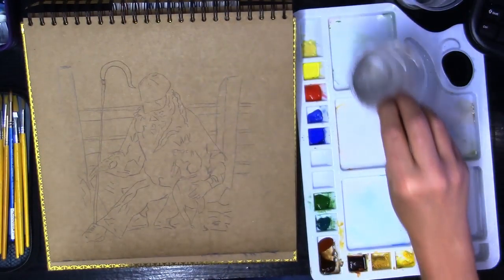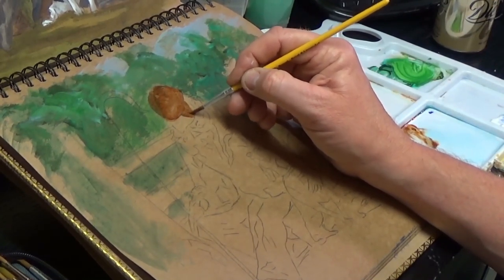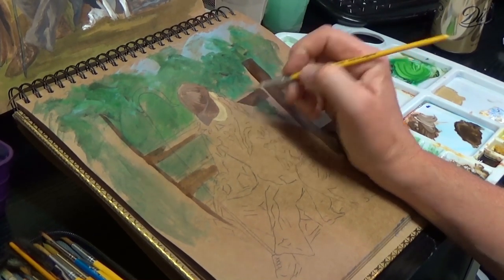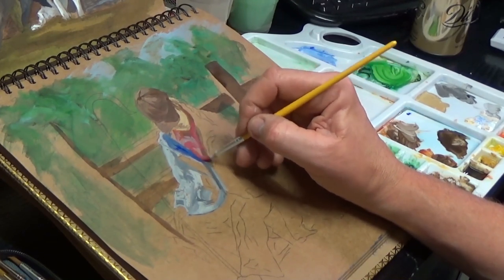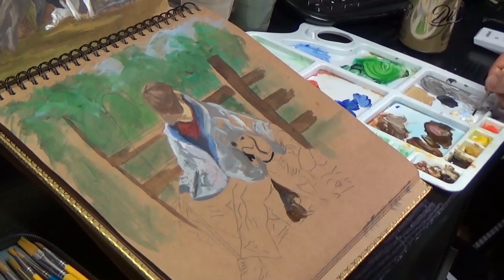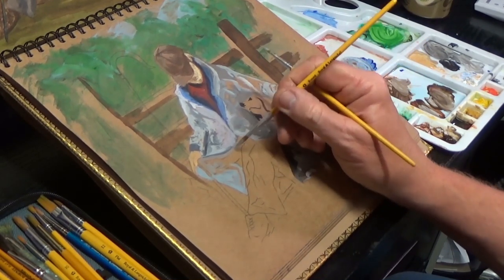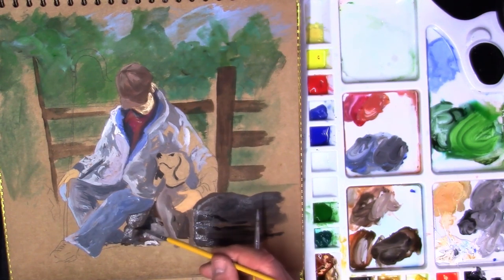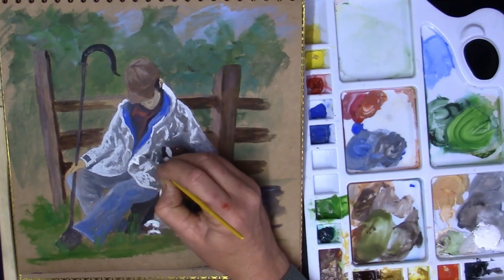One man and his Dog / Gouache / Acrylic painting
This is a full step by step learn to Beginners Gouache Painting Tutorial: is easy to follow in acrylics let CLIVE5ART show you step by step how an easy fun decorative art project

Script Liner
Foliage Brushes

CADMIUM RED,
ALIZARIN CRIMSON,
CADMIUM ORANGE,
DIOXAZINE PURPLE
CADMIUM YELLOW
CERULEAN BLUE,
PRUSSIAN BLUE,
PHTHALO BLUE,
ULTRAMARINE BLUE,
VANDYKE BROWN,
BURNT UMBER,
RAW SIENNA,
YELLOW OCHRE,
HOOKERS GREEN,
TITANIUM WHITE,
ZINC MIXING WHITE
MARS BLACK